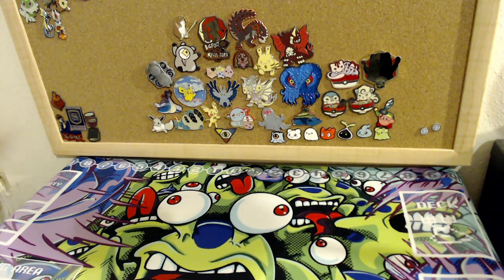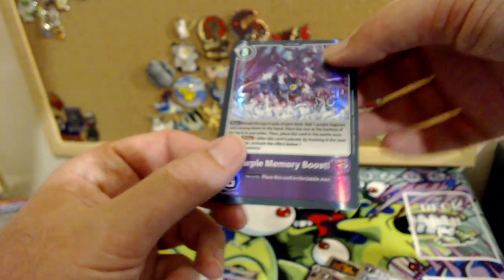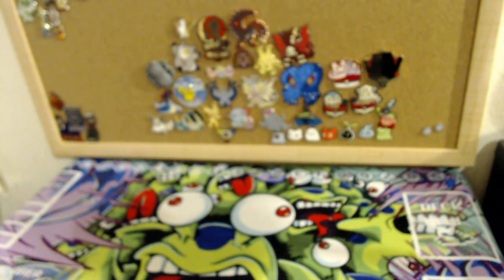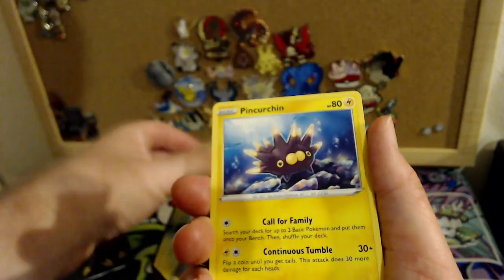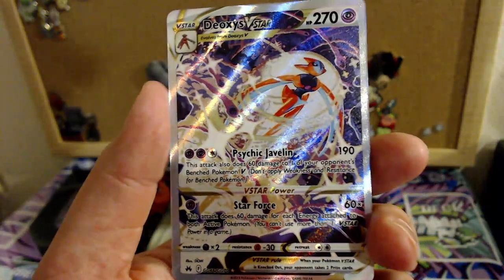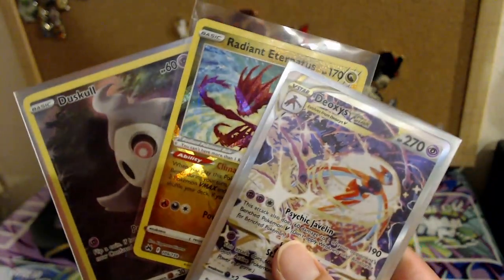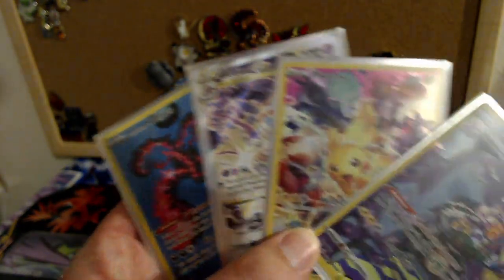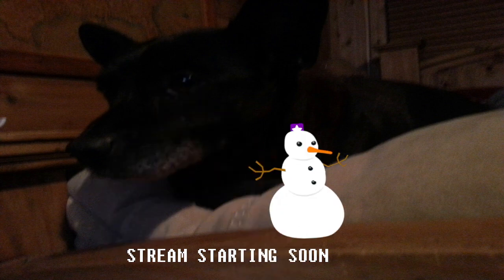Digimon RB Adventure Boxes & Crown Zenith Tins Unboxing